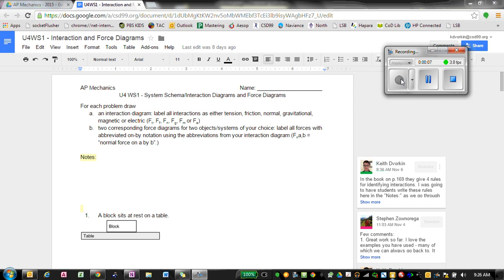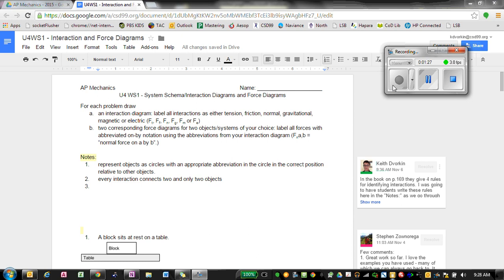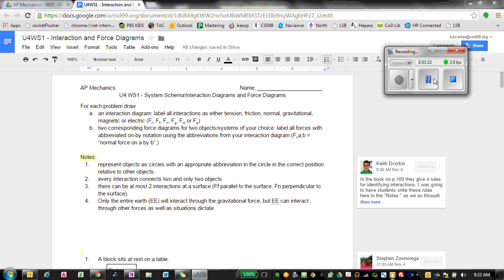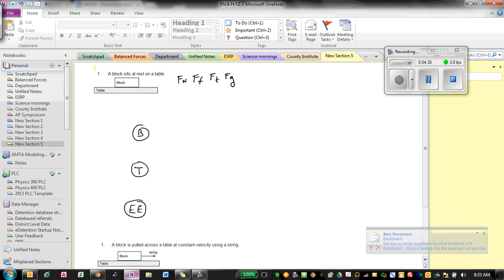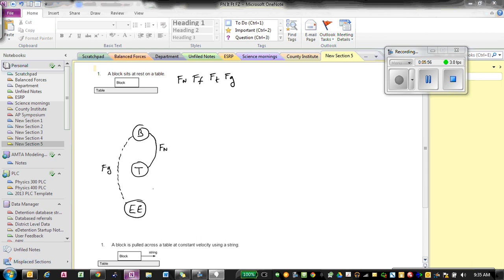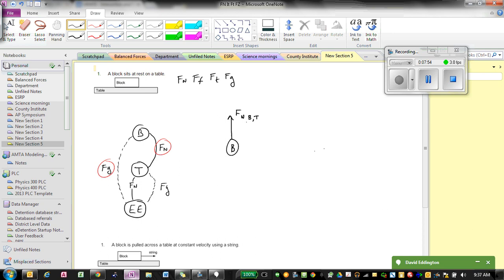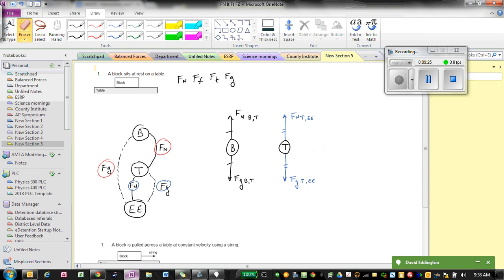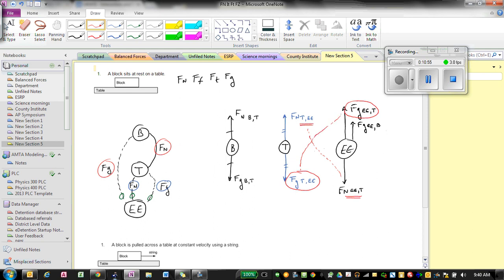introductionToInteractionDiagrams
This video will introduce you to using interaction diagrams (also known as system schema).  It is a very helpful tool for physics problems that require the use of force diagrams.